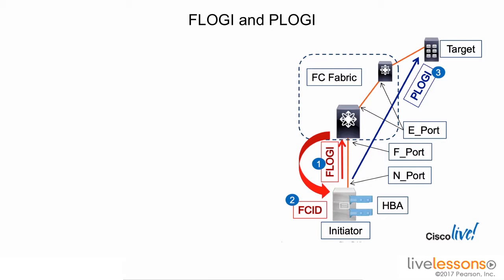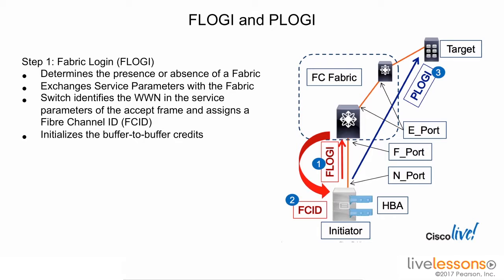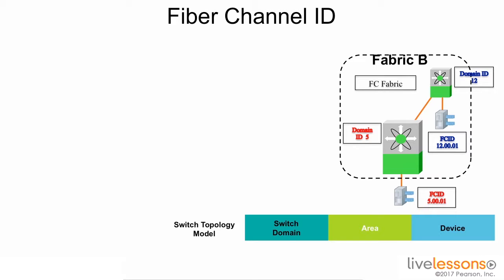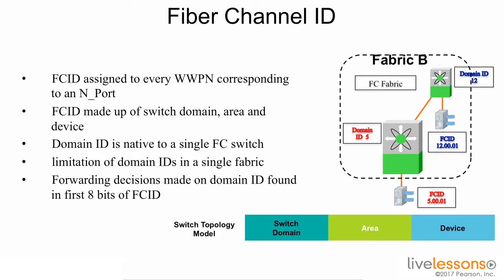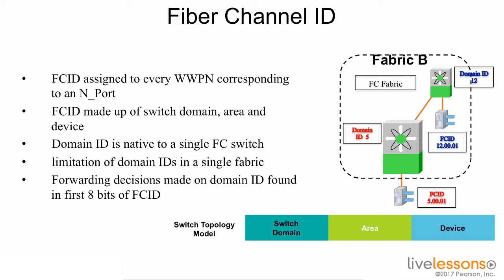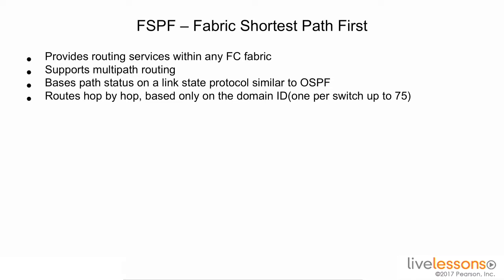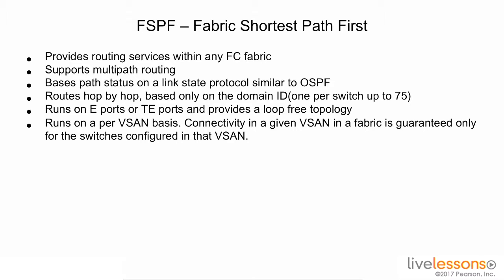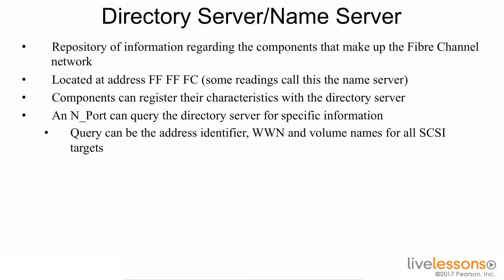00119 15 2 Understanding Storage Network Services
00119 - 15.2 Understanding Storage Network Services